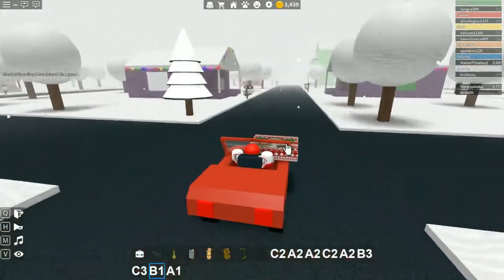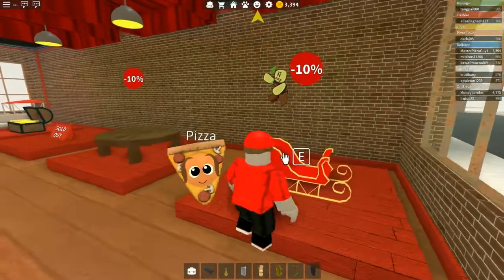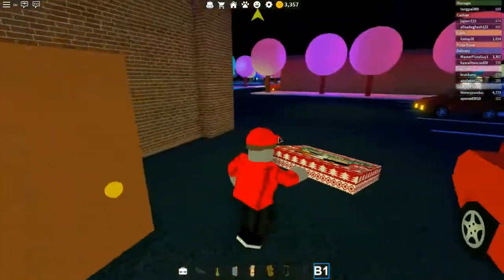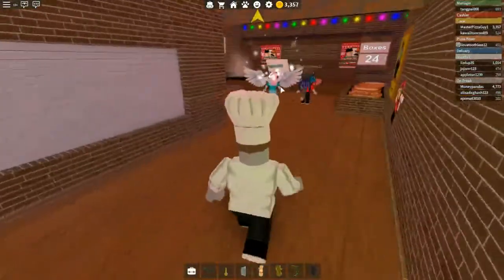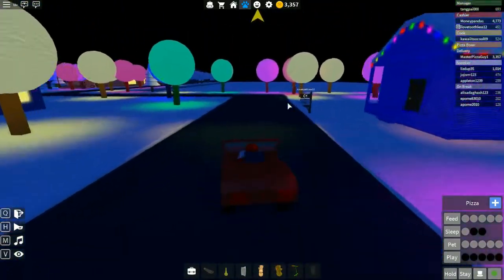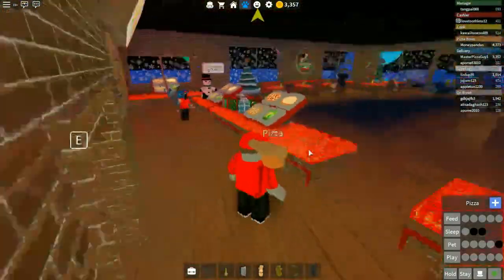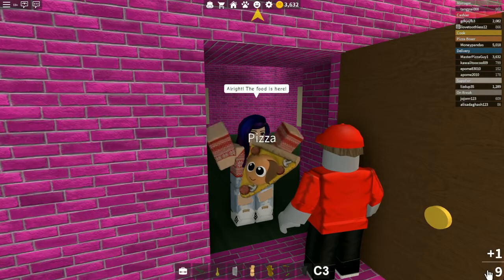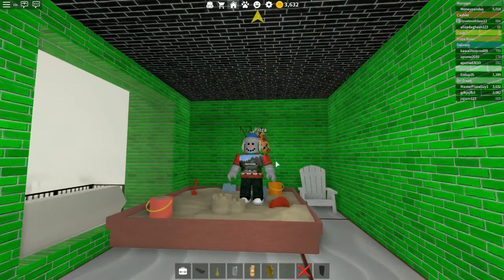Having a successful day Work at a pizza place episode 149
I worked on delivering lots of pizzas for the pizza and got lots of money